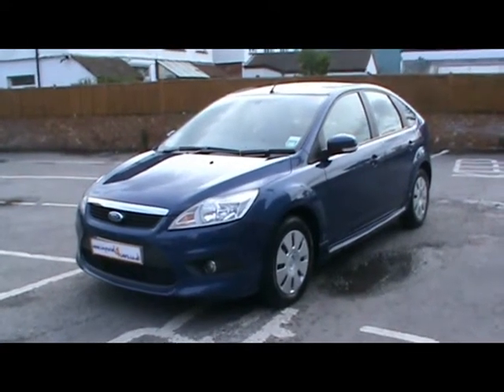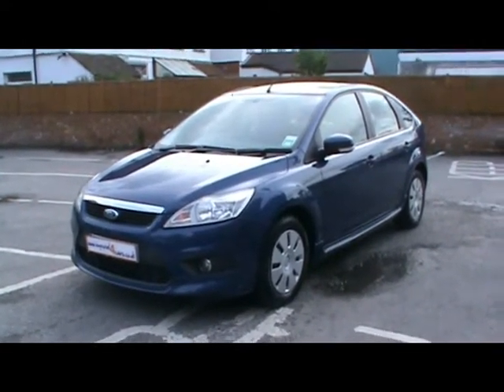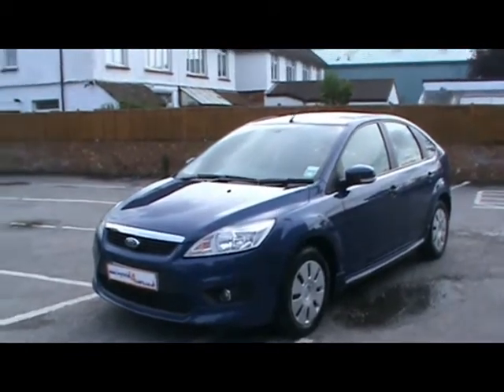Ford Focus For Sale In Portsmouth.mpg